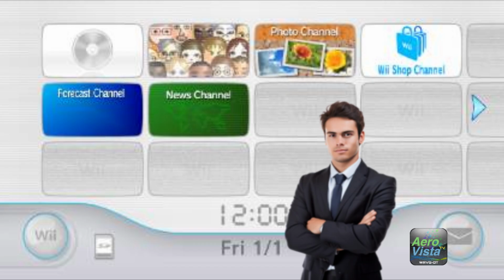Aesthetic Origins (2009)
No this is not a creepy anomaly video or abnormality just like the Nickelodeon ones, this is actually my first attempt at mentioning Frutiger Aero showcasing a fictional tv show that is talking about Frutiger Aero and that's that.